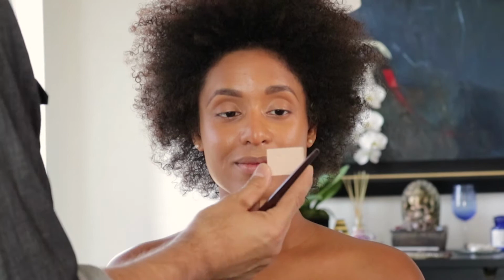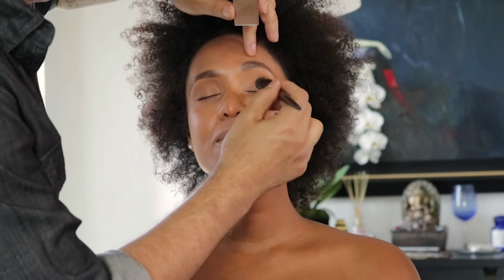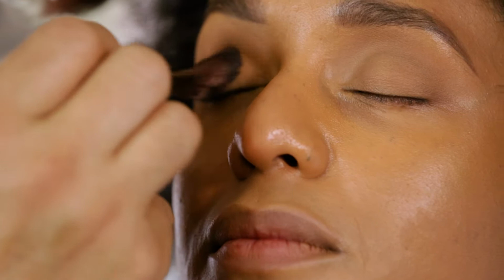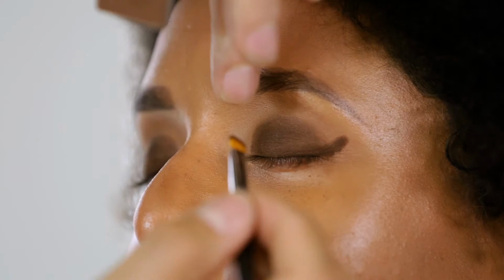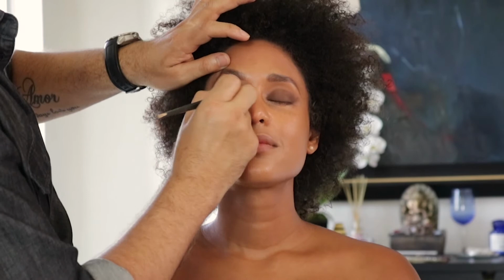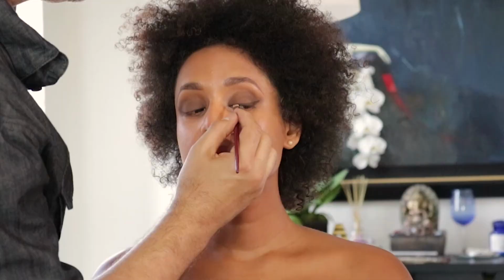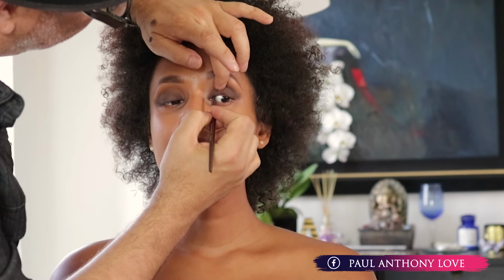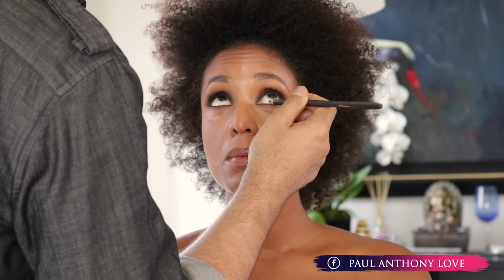Chocolate Smokey Eyes with Jeimy Osorio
PRODUCTS:
Nars - Single Eye Shadow (Blondie )

NARS Single Eyeshadow - Biarritz (Matte)

NARS Single Eyeshadow - Bengali (Matte)

NARS Matte Eyeshadow, Coconut Grove

L'Oréal Paris Voluminous Volume Building Waterproof Mascara

MAKE UP FOR EVER Ultra HD Invisible Cover Stick Foundation

Anastasia Beverly Hills - Brow Definer - Dark Brown

Video Production:
Producers: Yamil Urena & Paul Anthony
Cameras: Isaac Dominguez
Editing: Isaac Dominguez
Intro: Isaac Dominguez